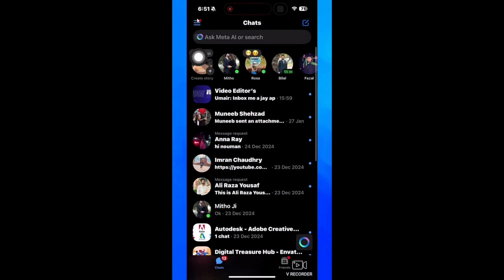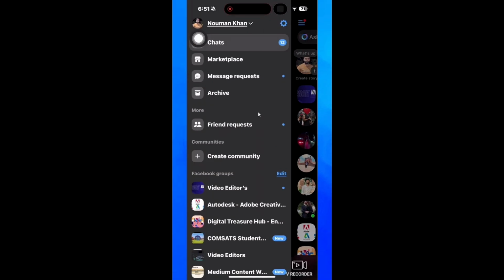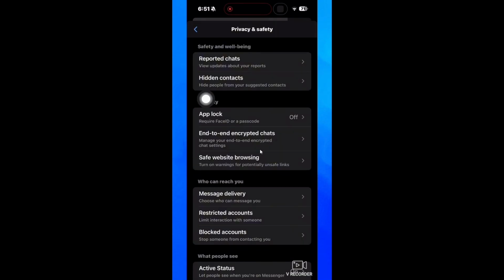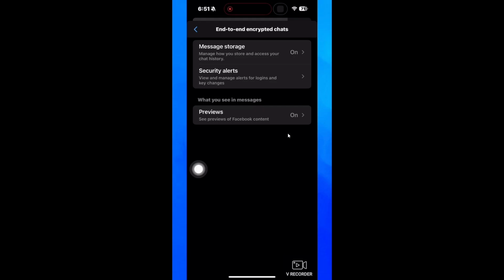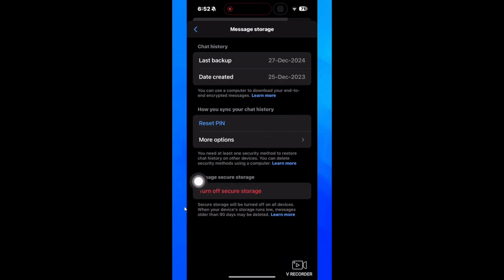How to Disable End To End Encryption in Messenger 2025 (SIMPLE GUIDE)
- This 2025 tutorial shows how to disable end-to-end encryption in Messenger and why you might want to. Understand the privacy trade-offs.